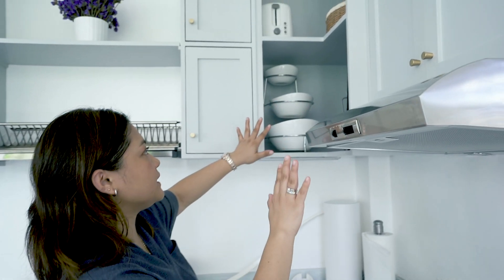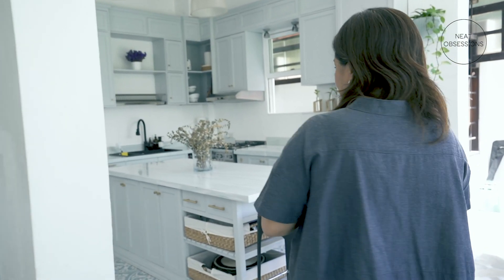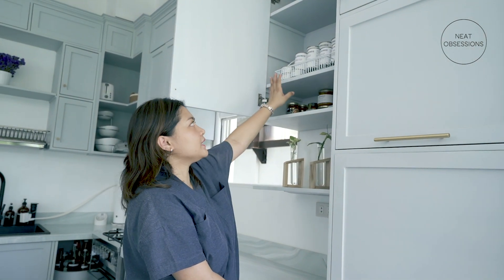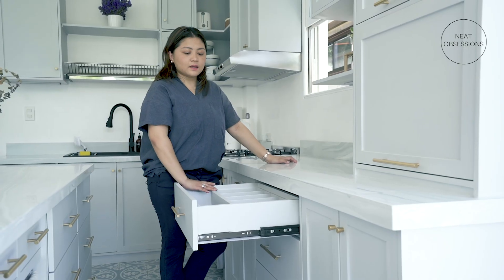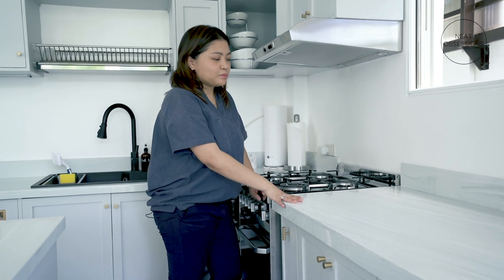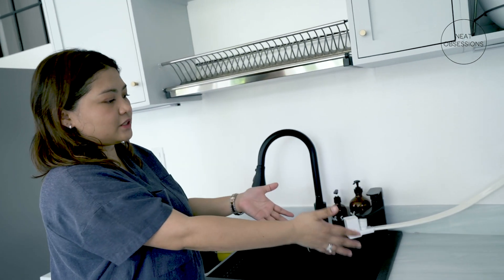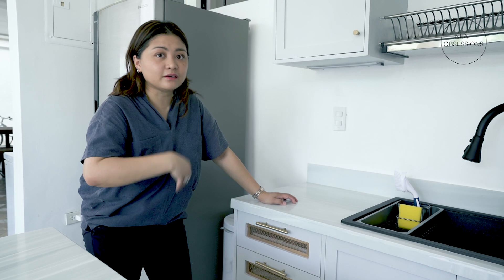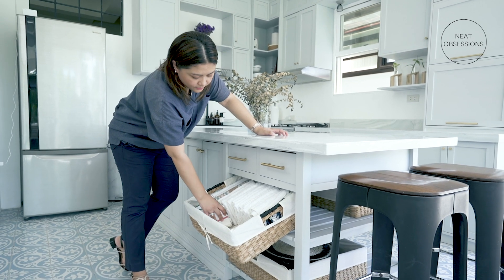My Dirty Kitchen (No More) Project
*In Southeast Asian homes, a “dirty kitchen” is a “kitchen where everyday cooking is done.” (Oxford dictionary)

We recently renovated our dirty kitchen according to our own design and concept. Although it took us a long time (the lockdown even halted it!) and a lot of hard work and patience, we can now enjoy cooking and spending time here in the “newest” part of our home!

In this video, you’ll see our “appliance garage” and storage solutions for hard to reach areas, deep shelves, and difficult-to-organize pots, pans, and lids, cutlery, and more! You will also see how customized produce drawers, built-in dividers, dish drainer, lazy susan, and baskets make a spacious, neat, and organized everyday kitchen life.

Please join me as I share with you this DirtyKitchenNoMore Project!